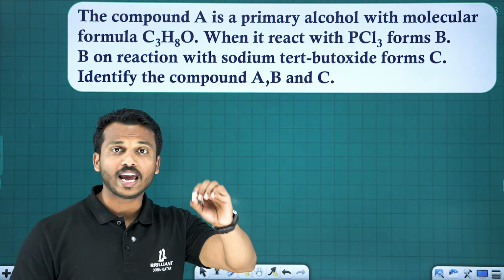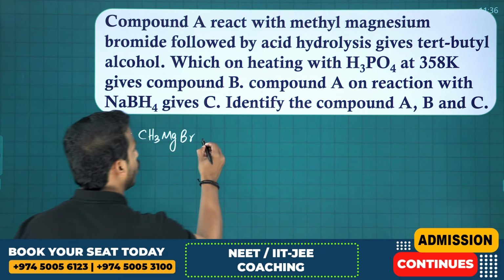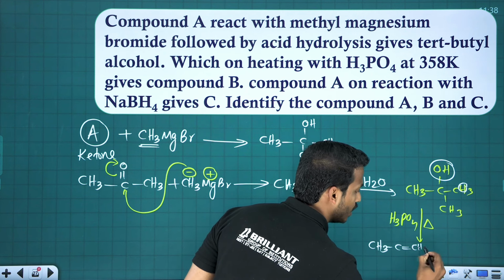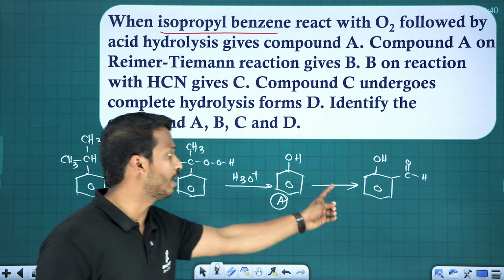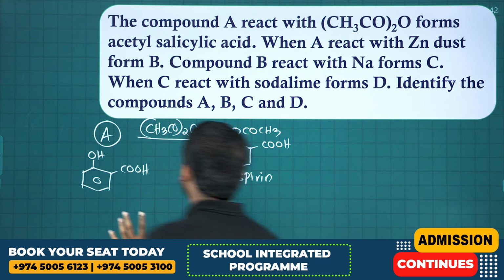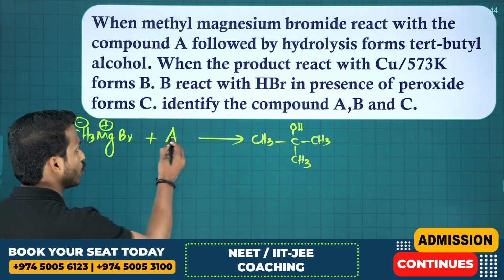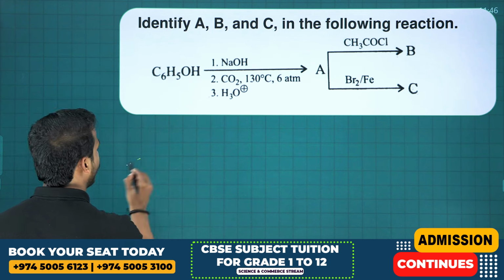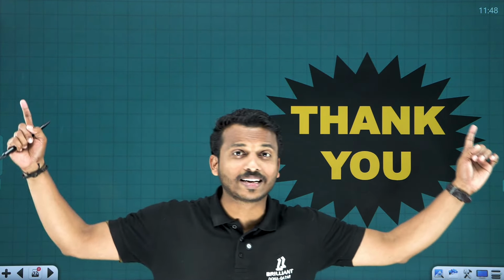CBSE 12 Chemistry | Identify the Compounds A, B and C in the Alcohols Phenols and Ethers Reaction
Are you ready to master the reactions of alcohols, phenols, and ethers? In our latest CBSE 12 Chemistry video, we break down the process of identifying compounds A, B, and C. Through step-by-step guidance and practical examples, we aim to make complex concepts easy to grasp. Elevate your chemistry knowledge today—click to watch and start your journey toward academic success!

➡️ Exam: CBSE 12 Board Exam 2025
➡️ Subject: Chemistry
➡️ Chapters:  Alcohols Phenols and Ethers
➡️ Topics Name: CBSE 12 Chemistry | Identify the Compounds A, B and C in the Alcohols Phenols and Ethers Reaction